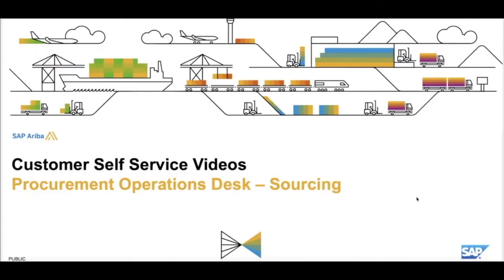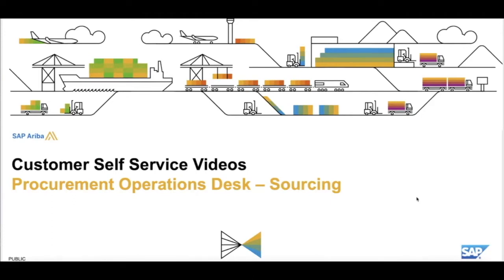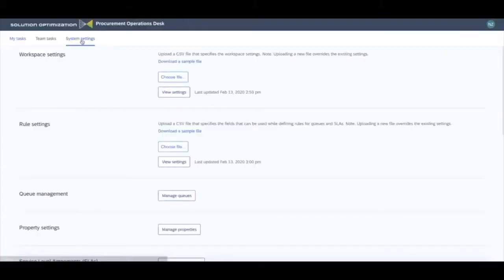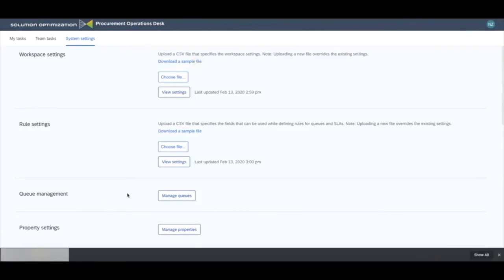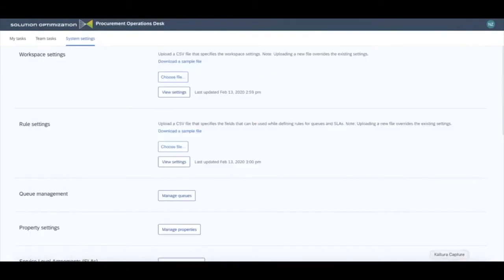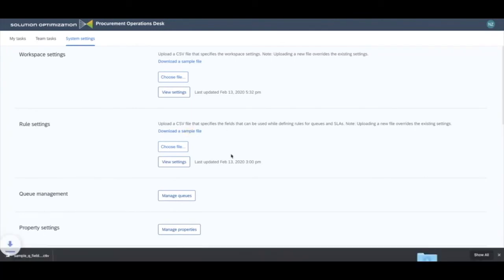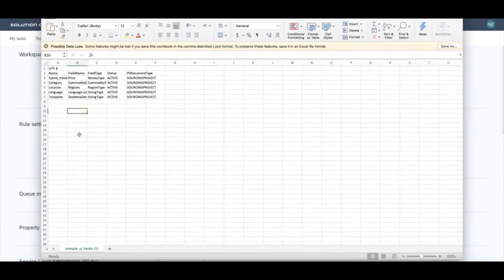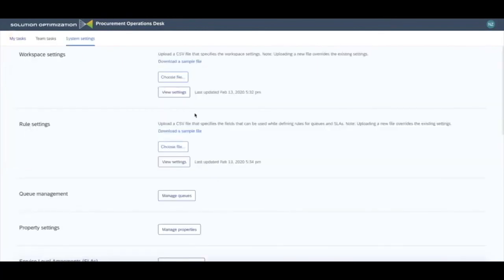Procurement Operations Desk Sourcing Pt2